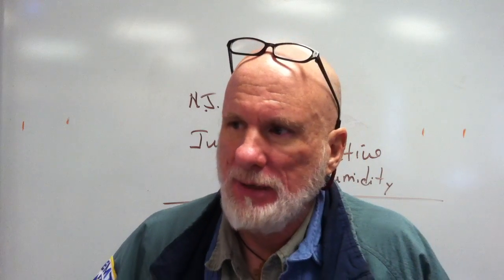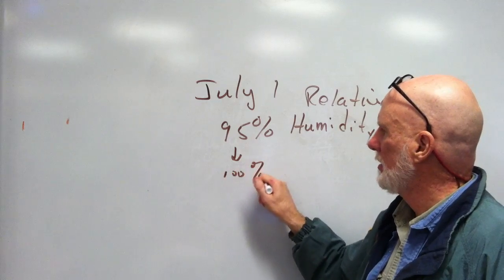Relative Humidity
An overview of the upcoming quiz on thermodynamics and relative humidity...